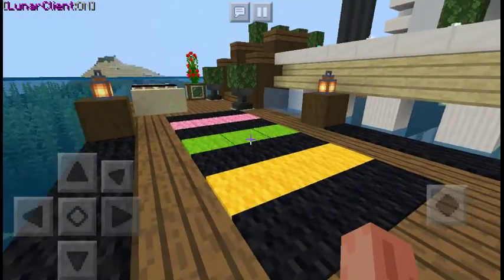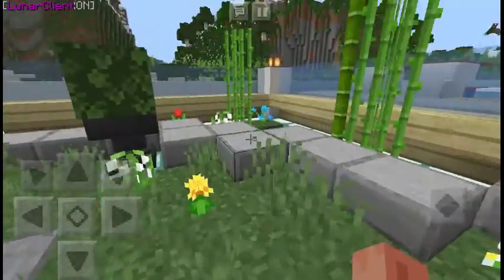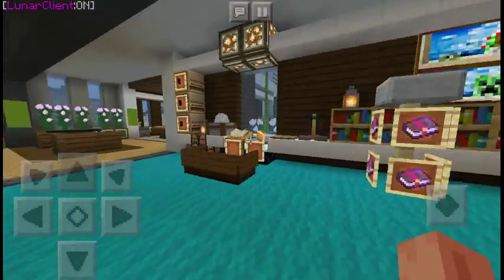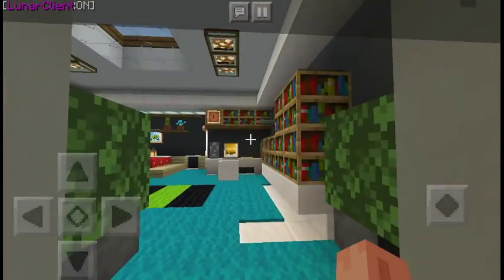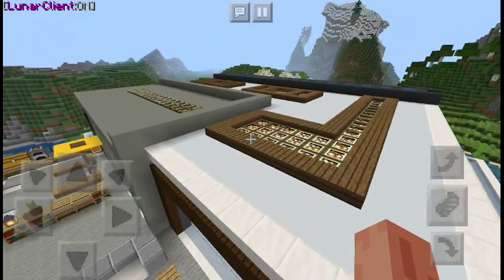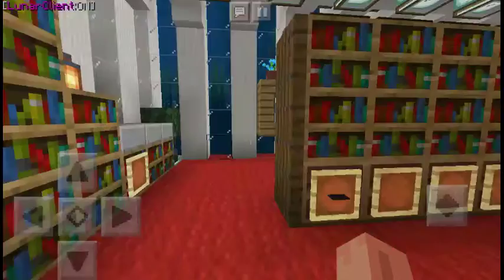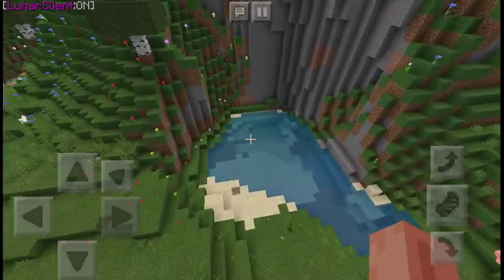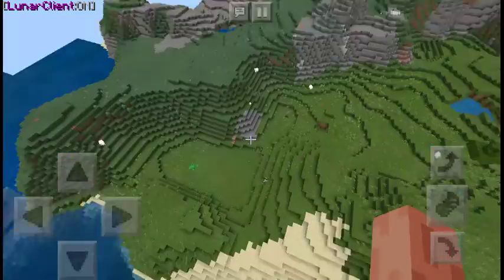MPCE house on water? || MCPE map review